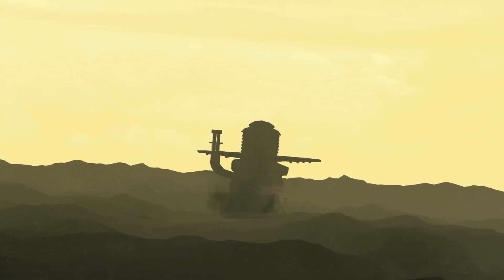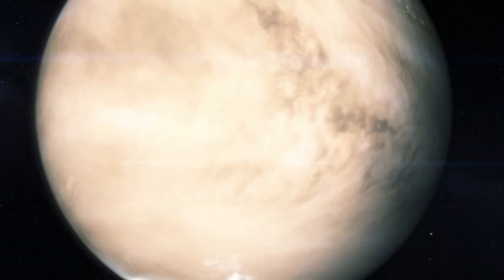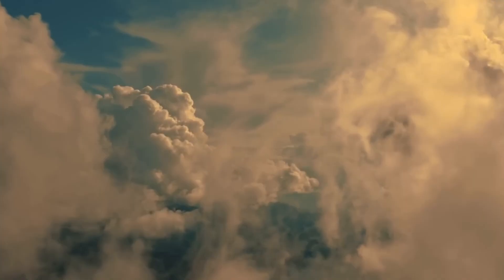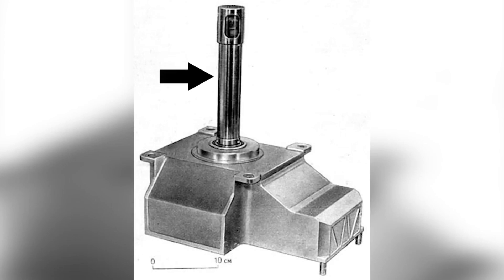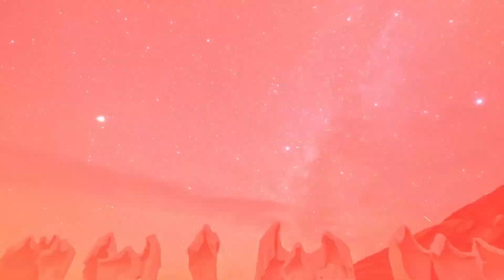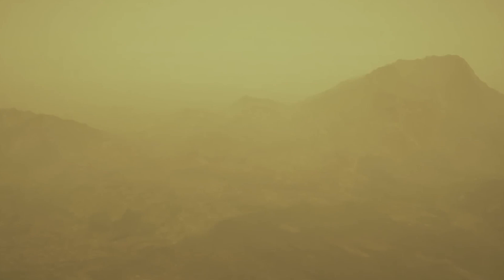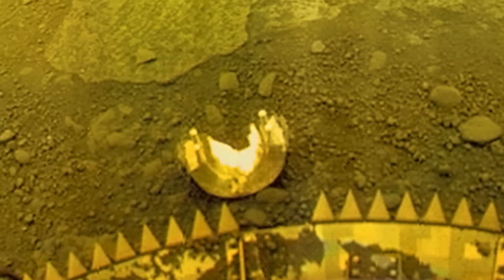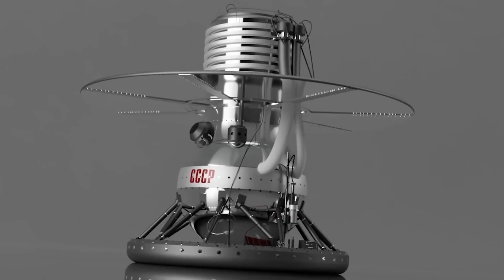What's Hiding on Venus - Did We Finally Find Proof?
Venus, Earth's mysterious "evil twin," has long been shrouded in thick clouds of sulfuric acid, hiding secrets beneath its scorching surface. But recent discoveries might change everything—scientists have detected potential signs of life, unexplained chemical anomalies, or even geological phenomena that defy our understanding. Could there be microbial life floating in Venus' atmosphere? Or is there something even more unexpected lurking in its hostile environment?

Join us as we dive into the latest research, explore groundbreaking theories, and uncover whether humanity is on the verge of solving one of space's biggest mysteries. Did we finally find proof of the unexpected on Venus? Watch now and decide for yourself!